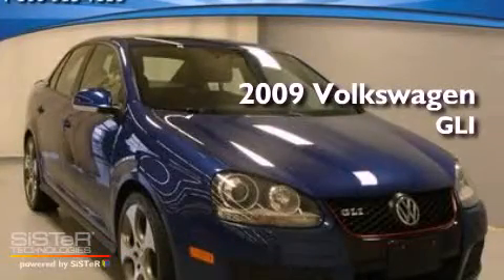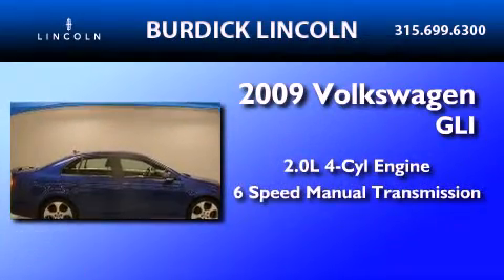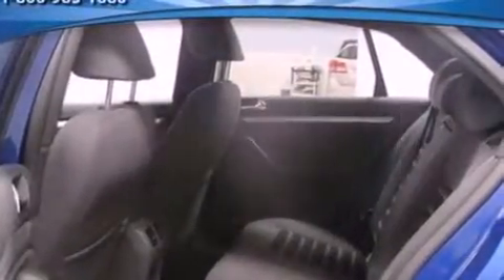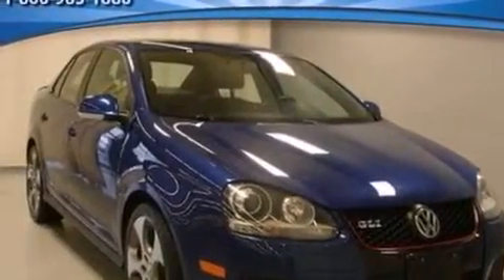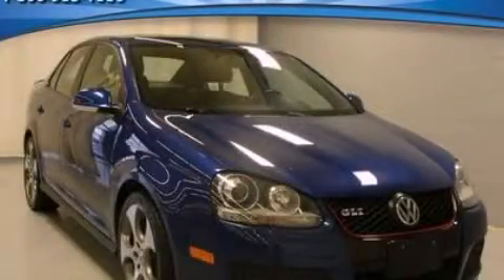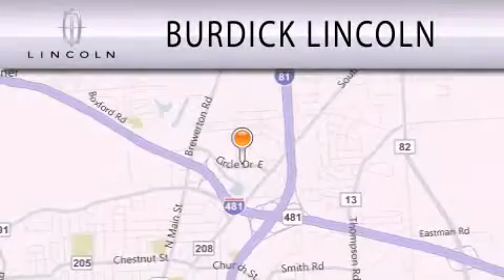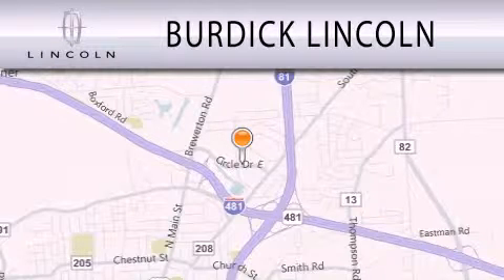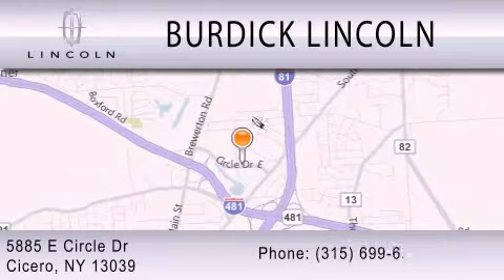2009 Volkswagen GLI Cicero NY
We are proud to present this 2009 Volkswagen GLI .

 Year : 2009
 Make : Volkswagen
 Model : GLI
 Engine : 2.0L I4 16V GDI DOHC TURBO
 Trans . : 6-SPEED MANUAL
 Exterior : BLUE
 Miles : 30,011
 Interior : BLACK
 Stock : F096J5979